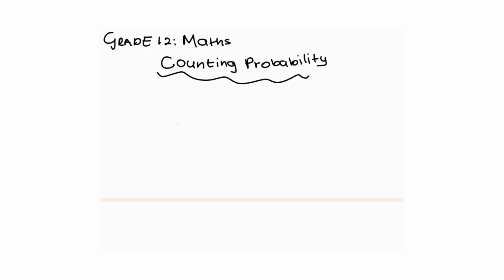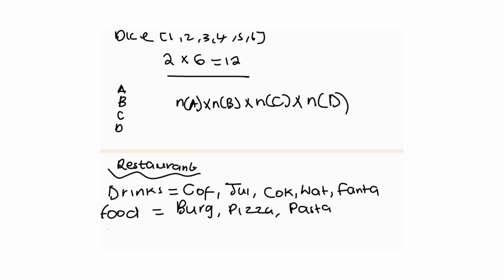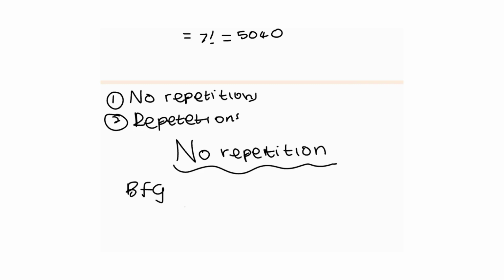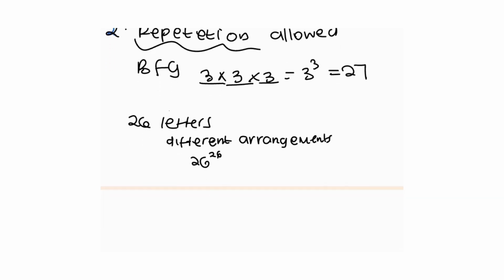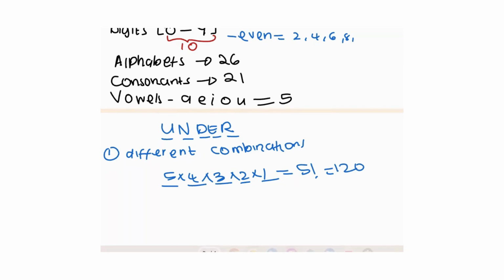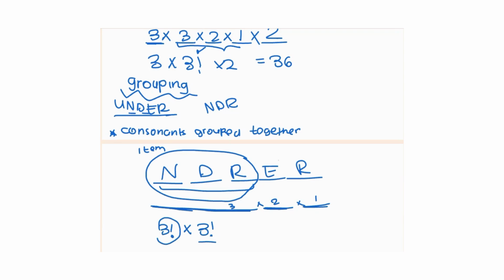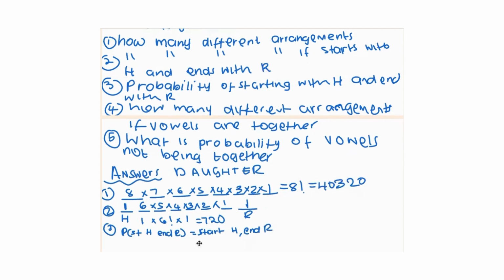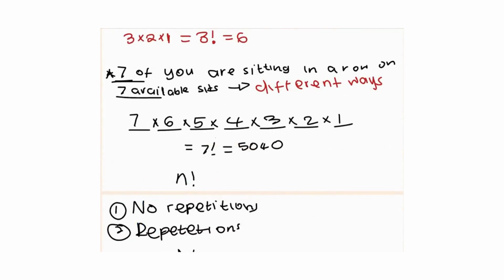Untitled design 12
Grade 12 counting probability principles,this video is made with the intention to get grade 12s to be able to answer any type of question under this section without the worry of which formula to apply.